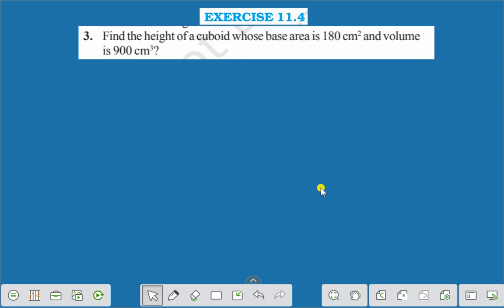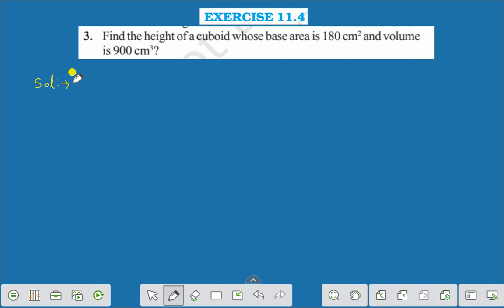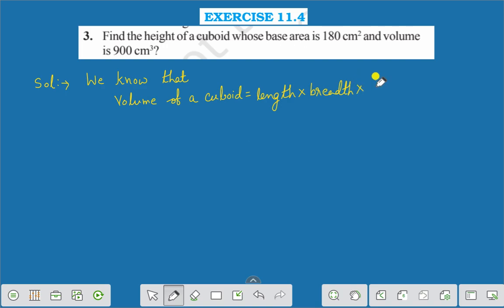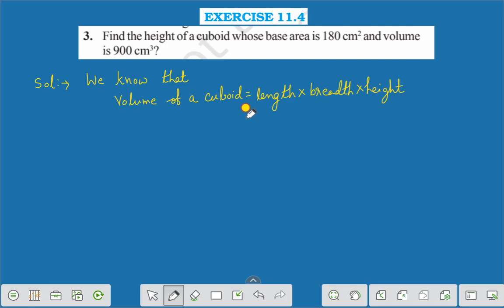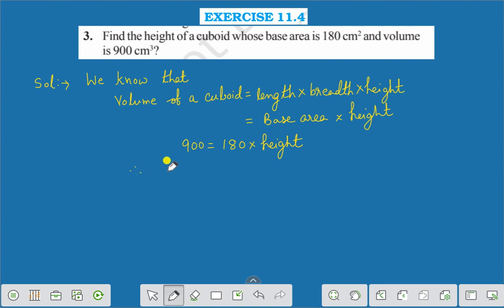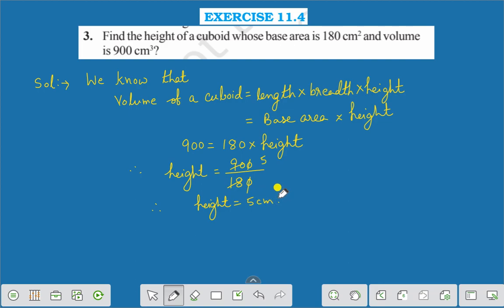EX- 11.4 ,Q.NO- 3 CHAPTER-11,CLASS-8,MENSURATION,MATHS,NCERT,CBSE